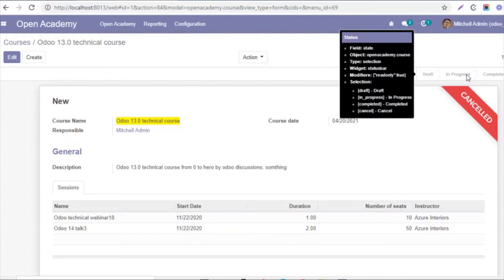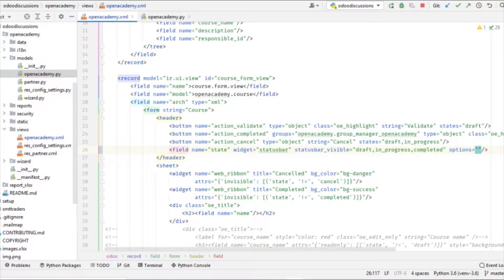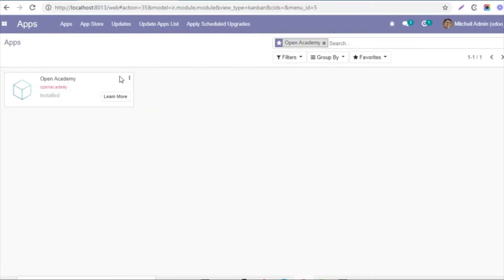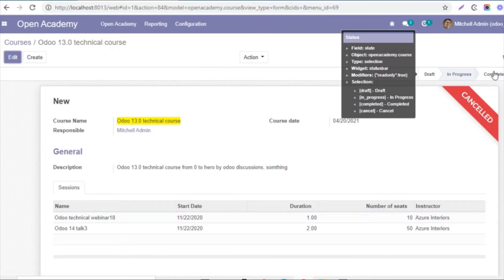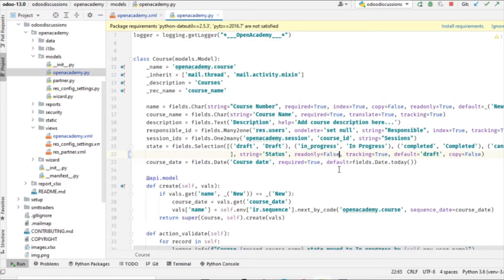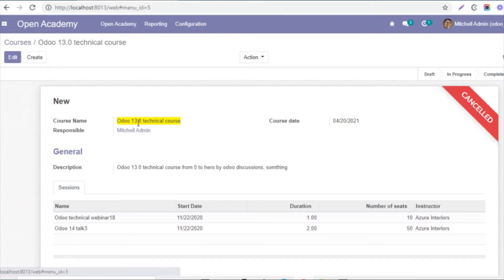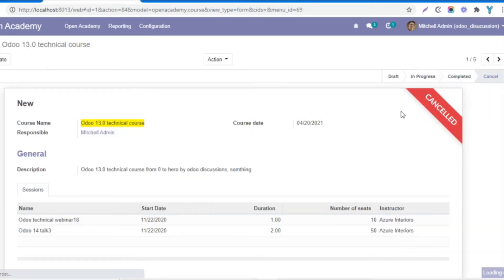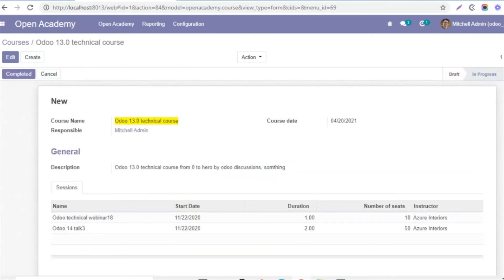How to make state field clickable in Odoo | Odoo development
In this video, you will learn how to make the state field clickable in Odoo?